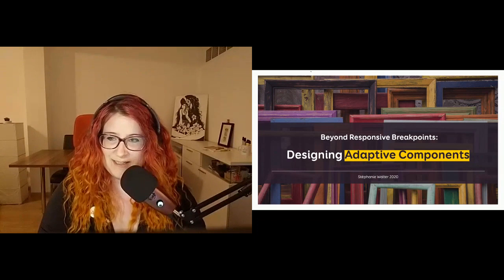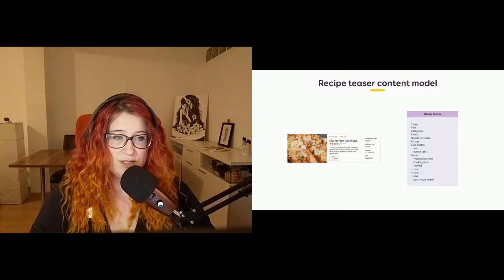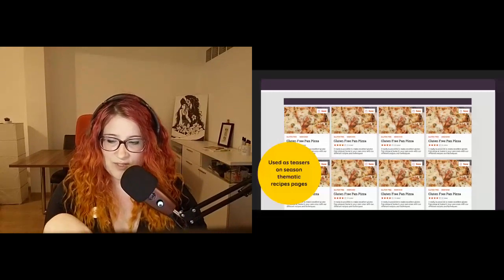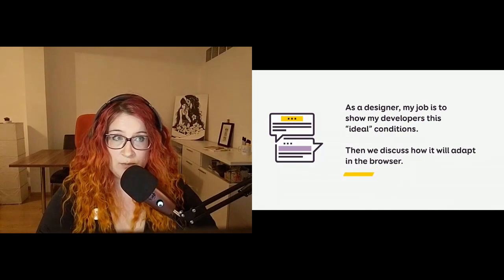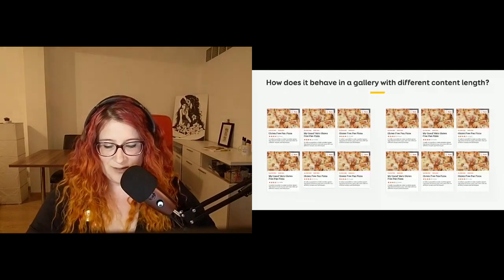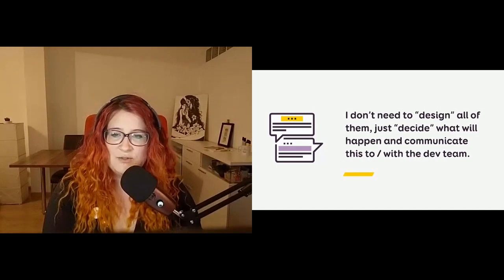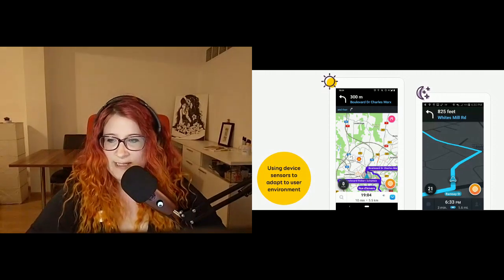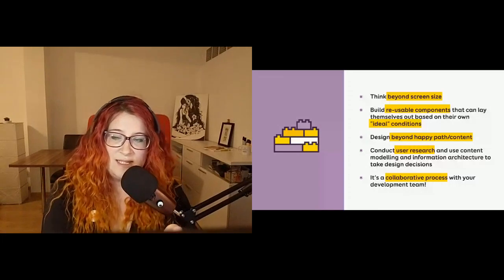Ask the Expert #6 : Designing beyond responsive breakpoint: adapting to context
Each week, instead of watching a film or a series, we will offert to you a conference given by an expert. This session will also give you the opportunity to ask your questions directly to the expert.

20th July session

I'm often asked "320px? 768px? 1024px? What breakpoints do you recommend for responsive design". Trust me, if there was a magic number or solution, we would all use it by now! The book "Responsive Web Design" is 10 years old this year, and we keep on framing our work around the concept of "screen (or brower) size". How about we start thinking about "context of use" instead?
I will show you how I design systems of responsive components that go beyond screen size to get reused in different contexts, depending on the pages they are on. You will learn how we could also adapt components to user needs across specific points in their journey . We will address, among other things, the concepts of content prioritization, information architecture and user journeys.

Speaker

Stéphanie Walter:

With a decade of experience as a UX Designer, Stephanie focuses on building a great user experience for anything from mobile apps to complex dashboard up to responsive websites! She is a Google Dev expert (Web Platform and Product Design) and likes to share her passion for her work. She teaches and talks about UX design patterns, mobile UX design and a few other things like PWAs. Her claim to fame: she once helped redesign monitoring panels for tower cranes. Don't hesitate to reach out to her for questions and advice.